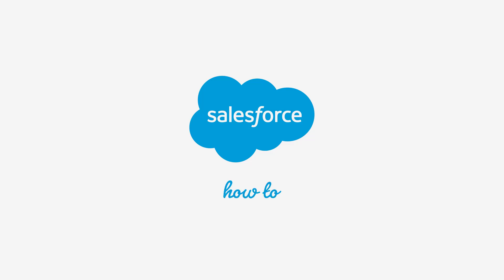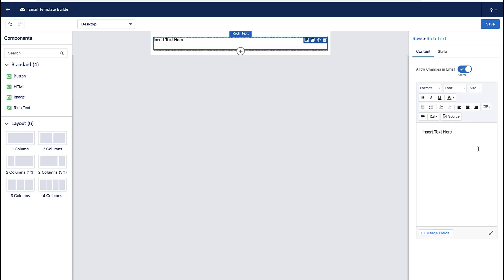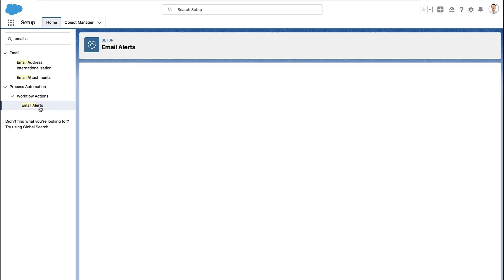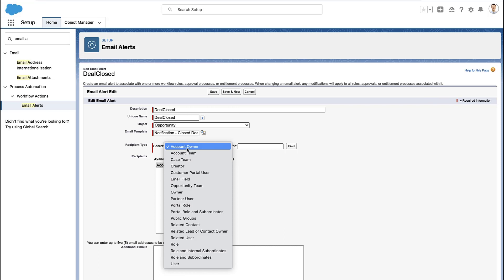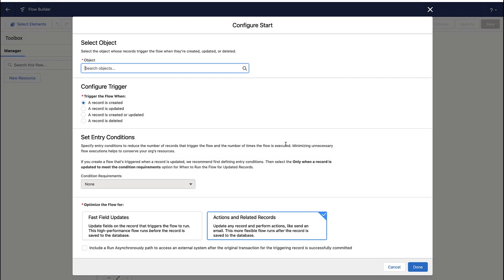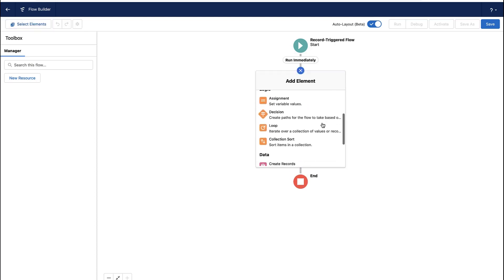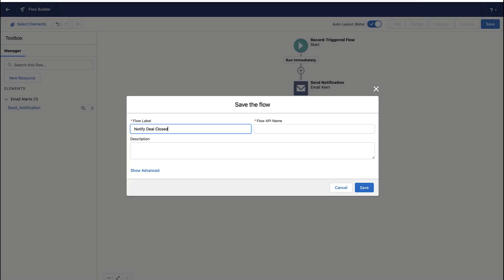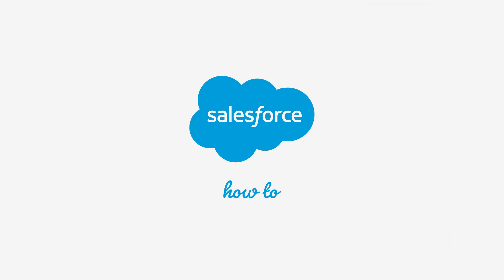Send a Notification Email When a Deal is Closed Won | Salesforce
After watching this screencast the user will be able to send a notification email when a deal is closed won.